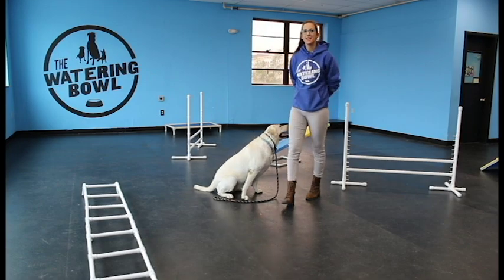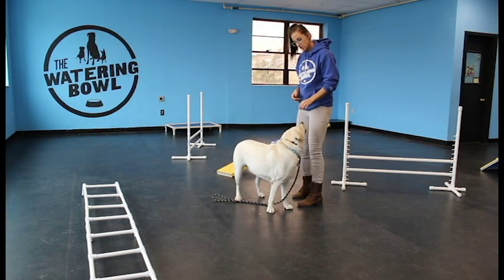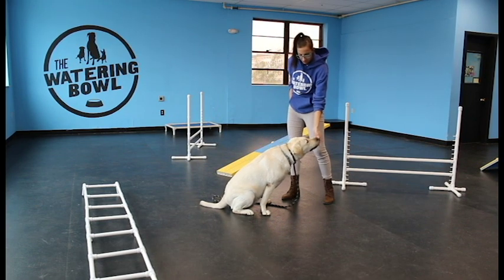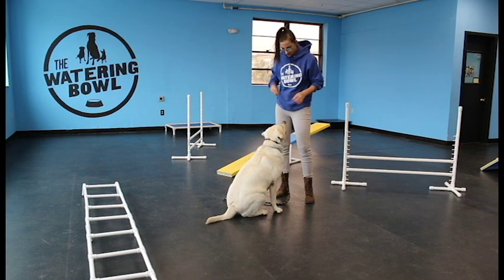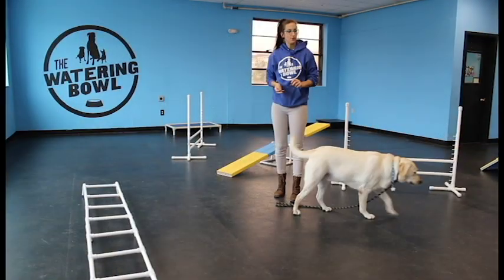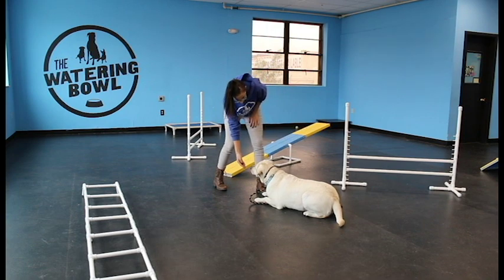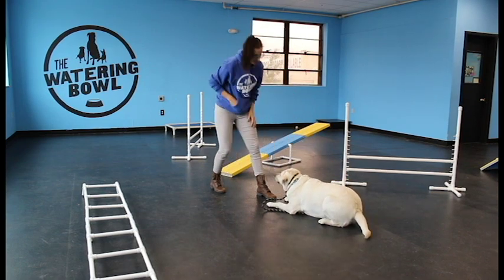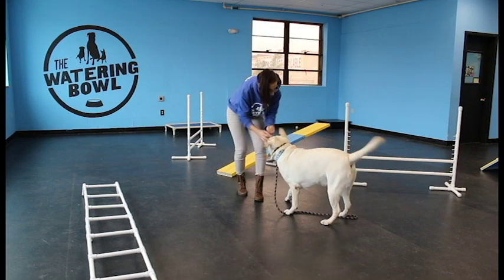Teaching Stand from Sit and Stay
Stand may sound like a simple command, but teaching your dog to stand without taking a step requires some practice. Tracy is here to help! Go have fun with your dogs!